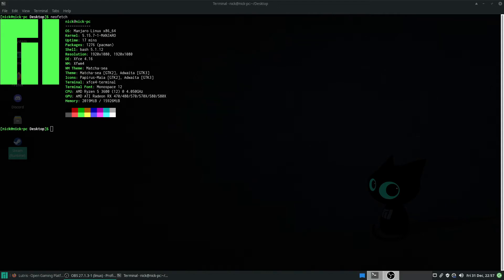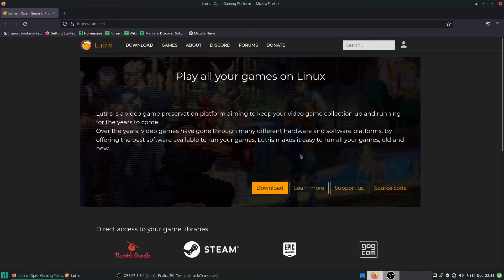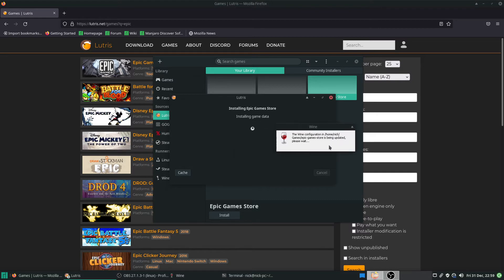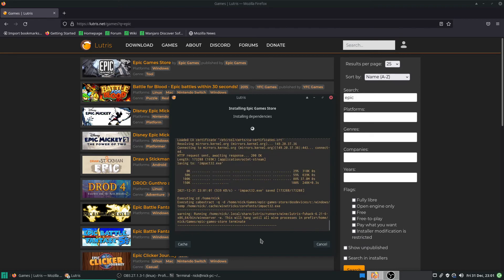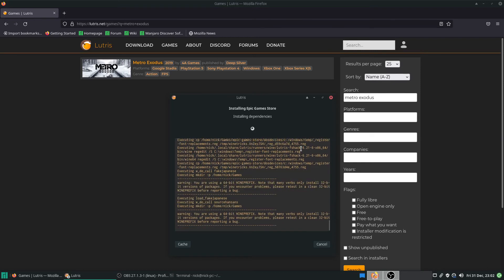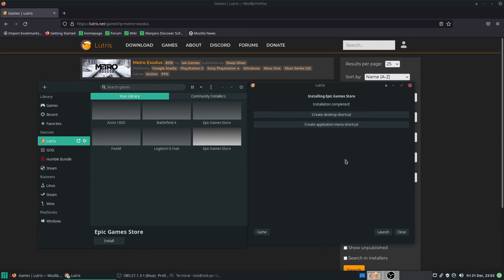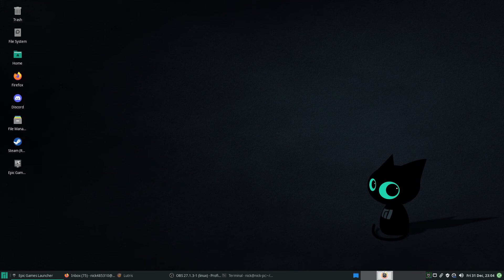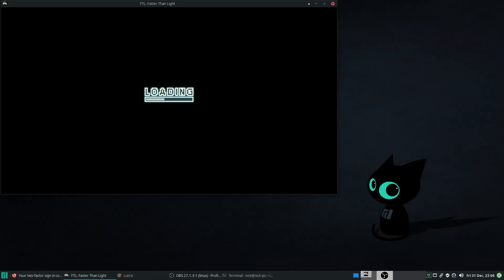How to setup Lutris on Manjaro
In this video I am going to show you how to setup Lutris on Manjaro Linux. This is something that is very easy to do without any bother and most of this is done from inside pamac so you wont have to worry about many things at all.